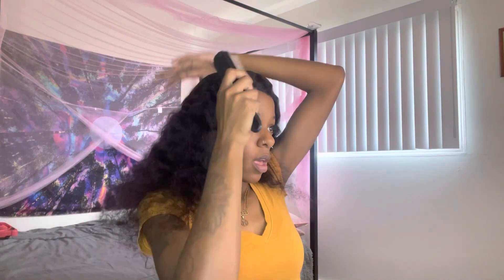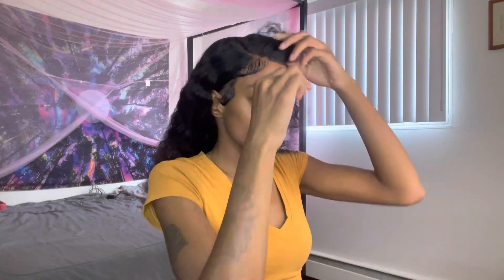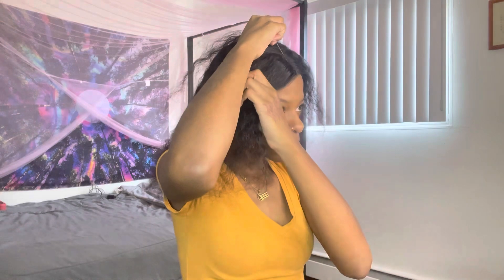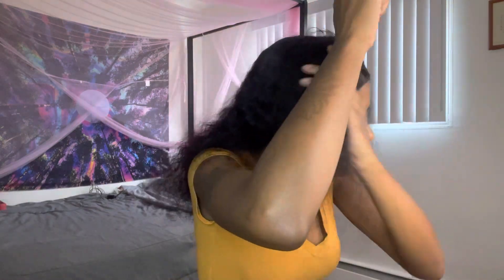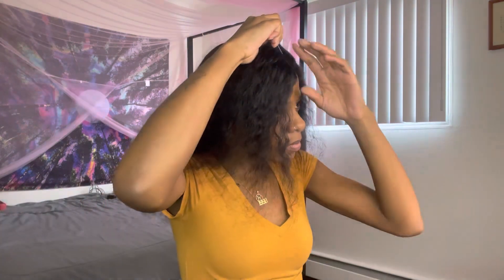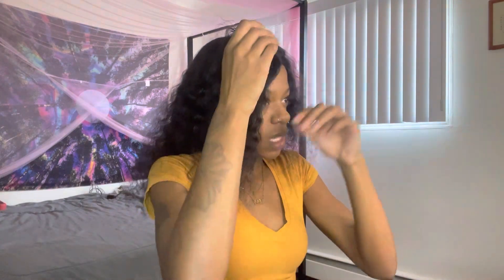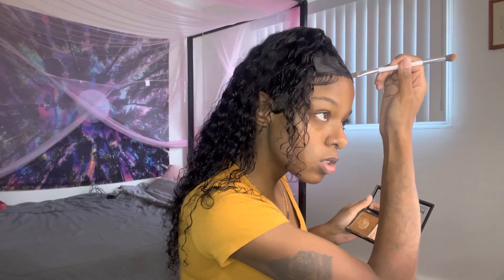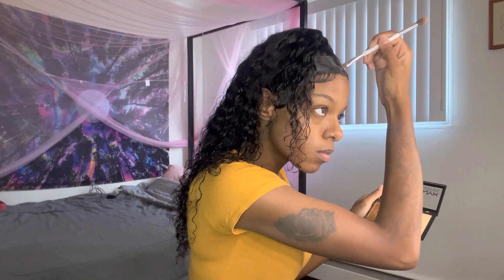HOW TO: Claw clip half up half down on curly wig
In this video I’m gonna be attempting the viral half up half down claw clip hairstyle that you might’ve seen on TikTok. I think this hairstyle is super cute & I believe anyone can pull it off! This wig is water wave so it was very easy for me to achieve the perfect look. What do you think? Didn’t it turn out cute? Even without the clip lol. I do wanna try more hairstyles on different types of wigs. Let me know what you guys think about this look in the comments below.